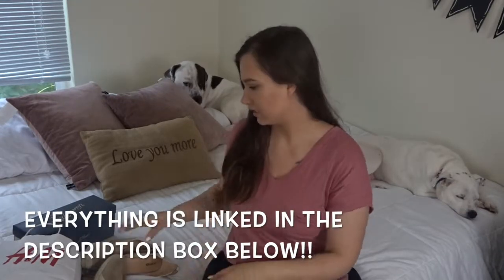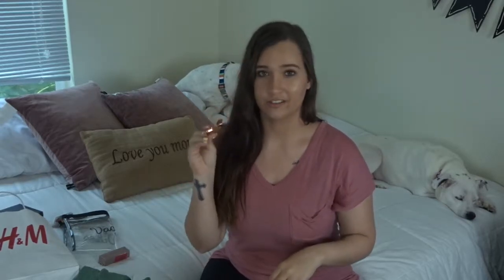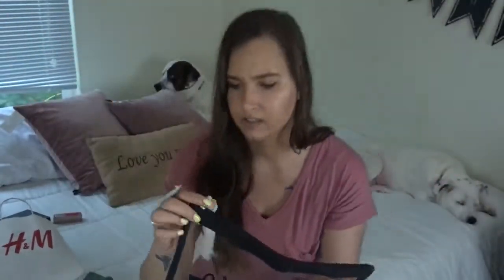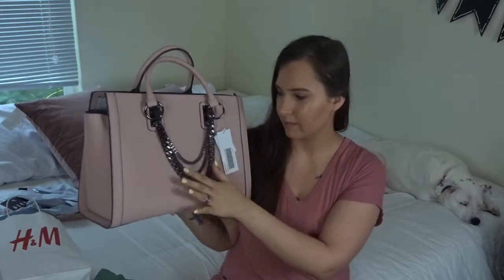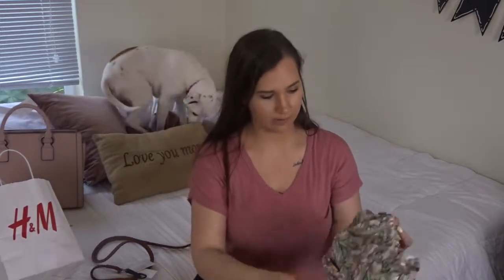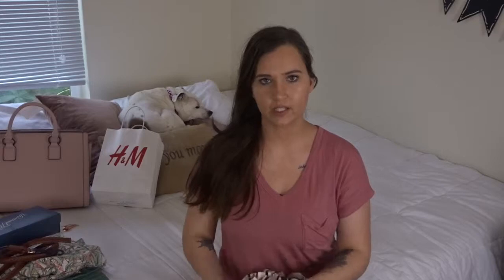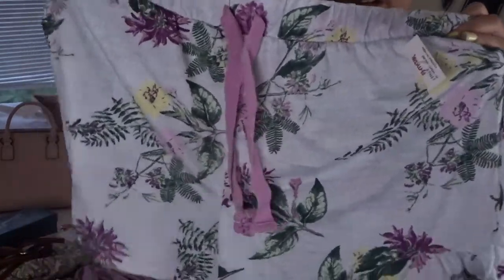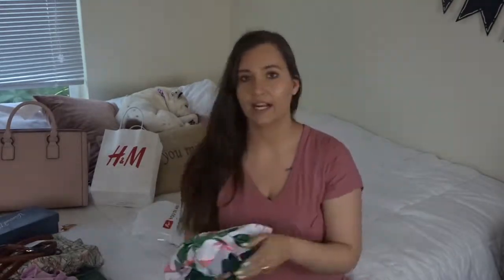SPRING VACATION HAUL!! || FRESHFIT MOM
I found some amazing things for my vacation and  I wanted to share them with yall!

New videos uplaoded every MONDAY, WEDNESDAY & FRIDAY!!
XOXO Amy

Brown sandals

Bathing Suit

Packing Cubes